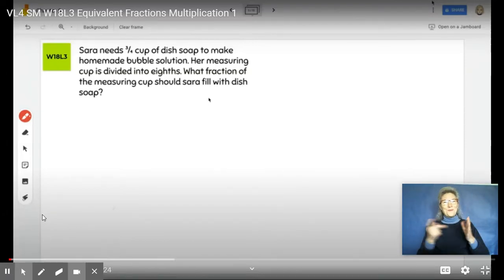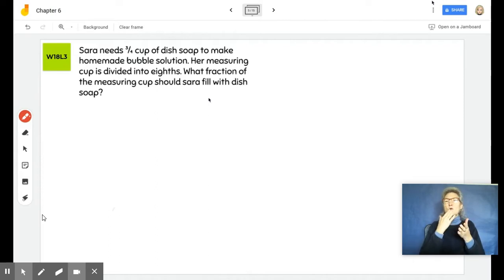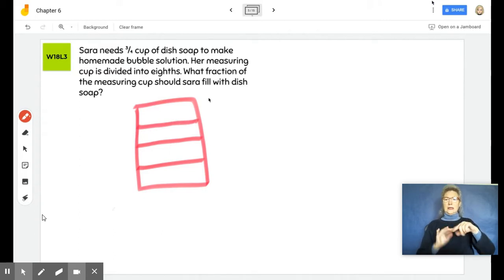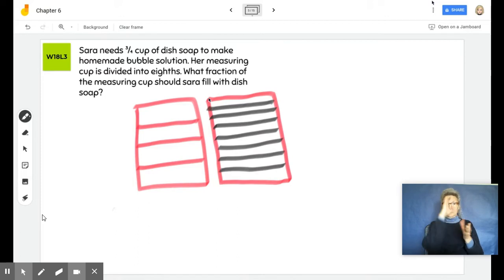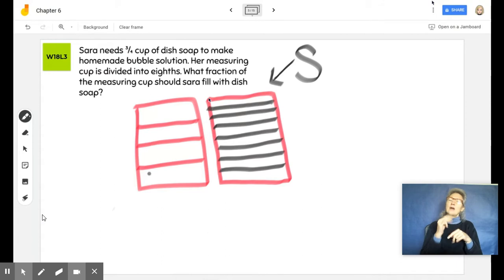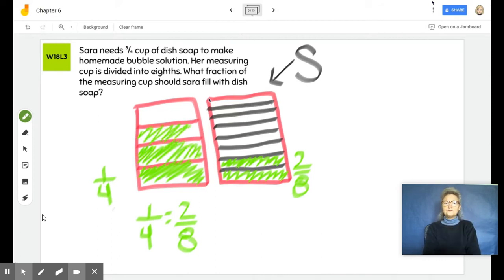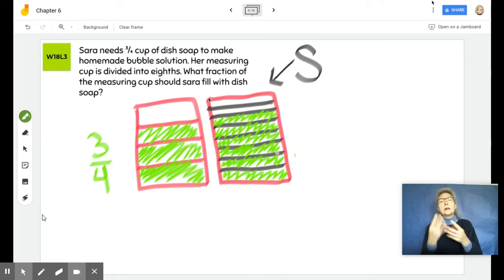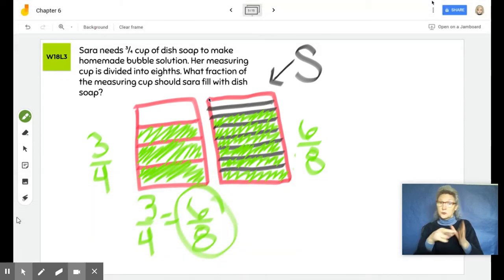VL4 SM W16L5.1-ASL